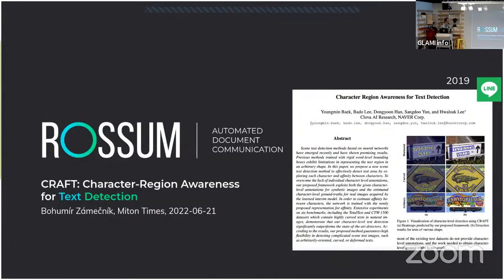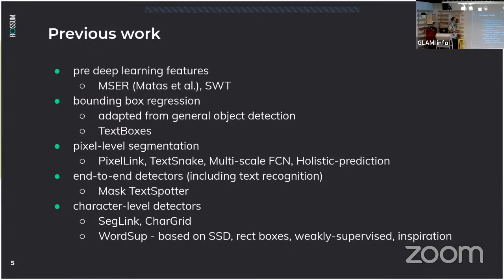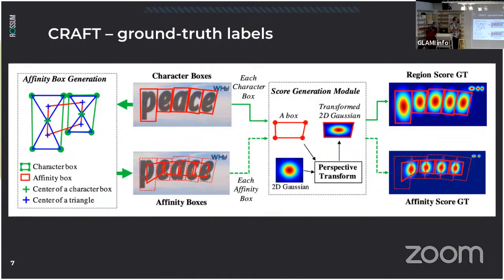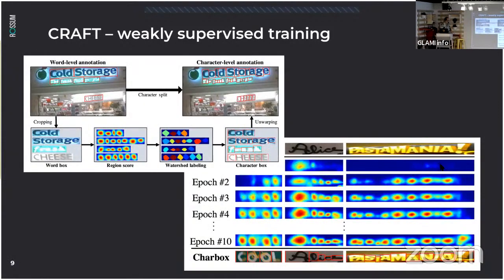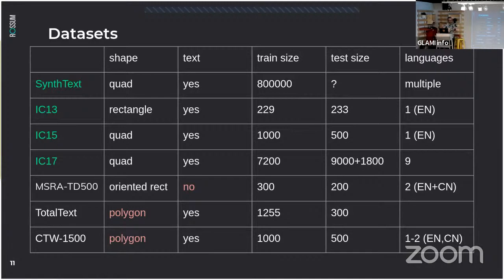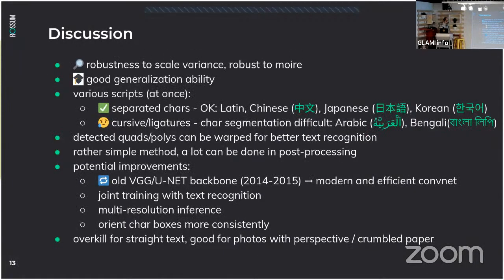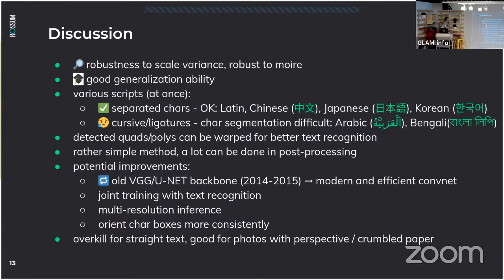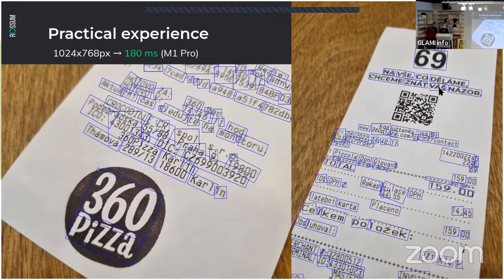CRAFT: Character Region Awareness for Text Detection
Presented at Miton Times 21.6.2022 By Bohumír Zámečník (Rossum).